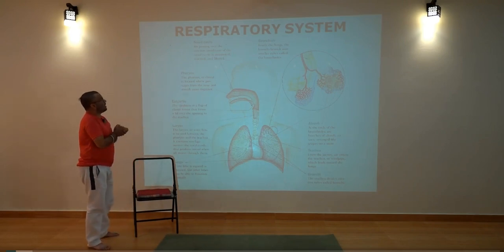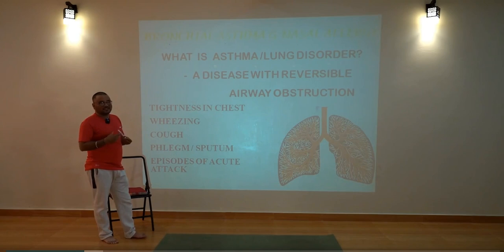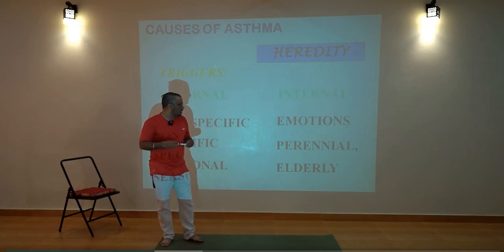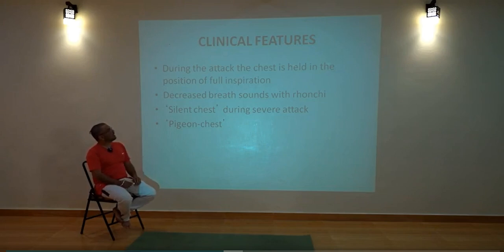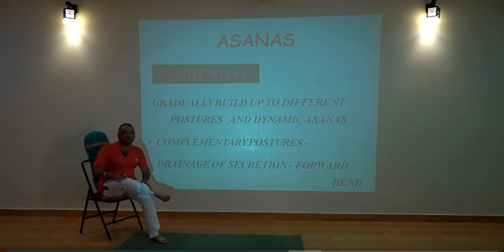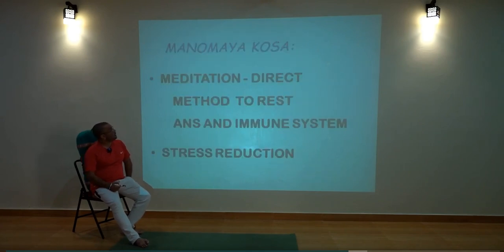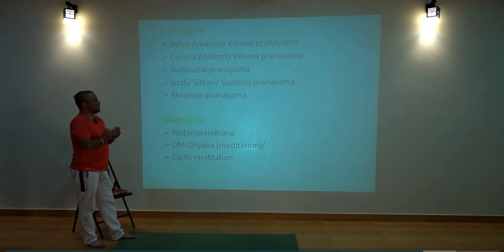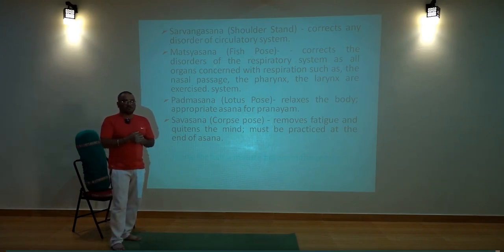V29 Yoga for Asthma